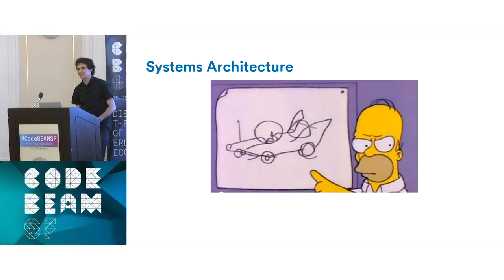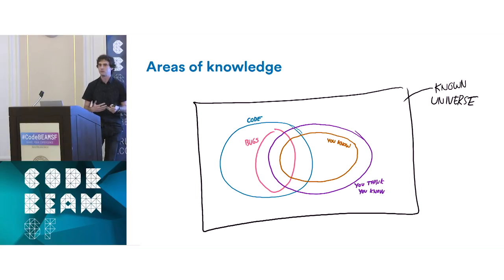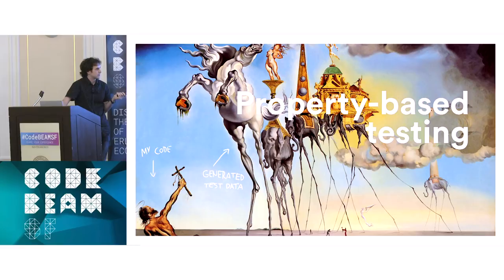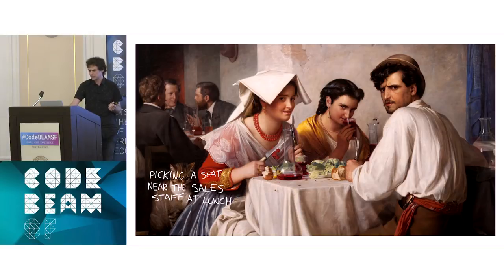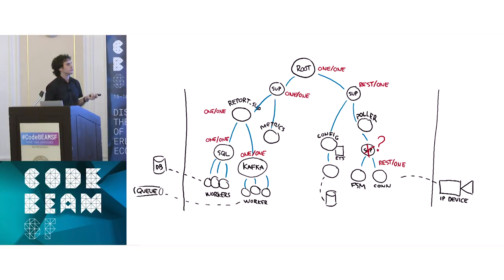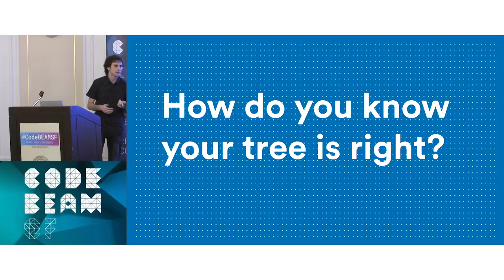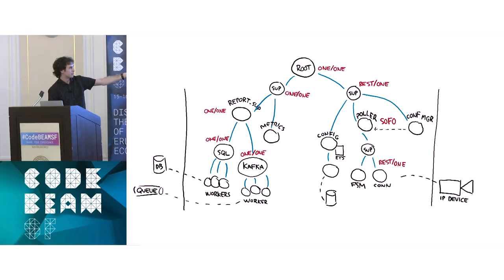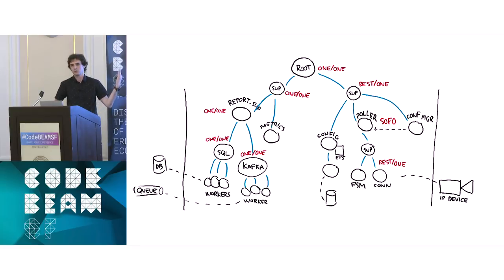Fred Hebert - The Hitchhiker's Guide to the Unexpected - Code BEAM SF 2018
Bugs you know you will happen in production are usually easy to handle since you know about them. The problem is that we, as humans, have limited knowledge and understanding about the problem domains we write programs for and very often about our programs themselves. This is at the root of all the surprising unexpected bugs that we actually encounter all the time. While we can become experts at being careful and well-equipped in tooling and just knowing all kinds of weird situations that can arise from code and computers being a thing that we all have to live with, there are some other approaches that can prove helpful as well.

In this talk, we'll see some broad and diverse approaches to handling the unexpected, but will keep a specific focus on how building the proper supervision structures lets us encode predefined failure semantics into our programs so that we know how most errors will be handled, without even knowing what they are.